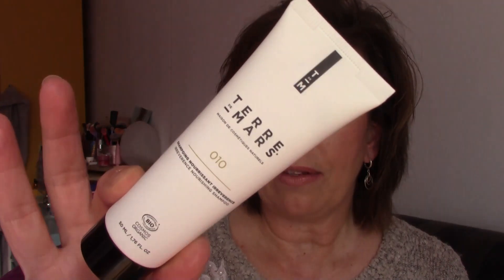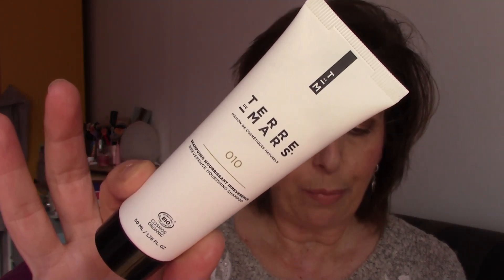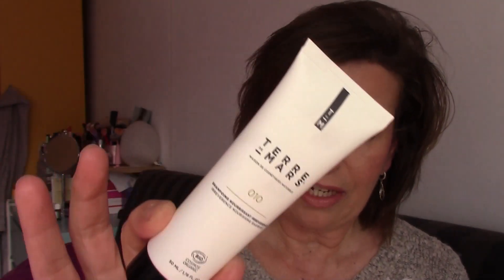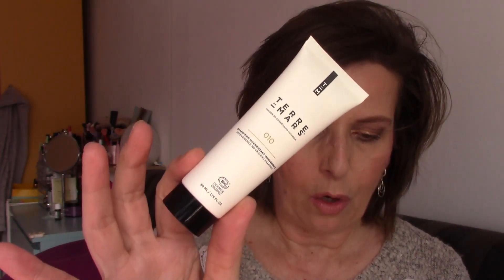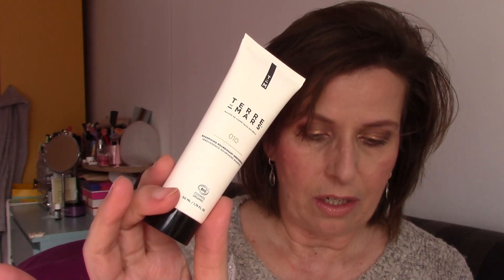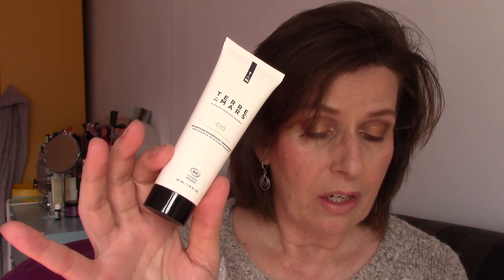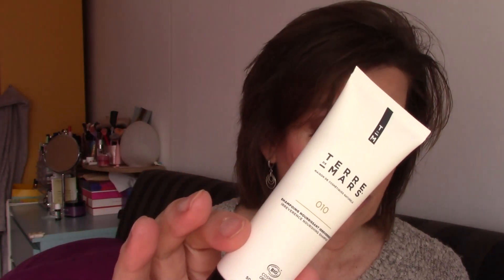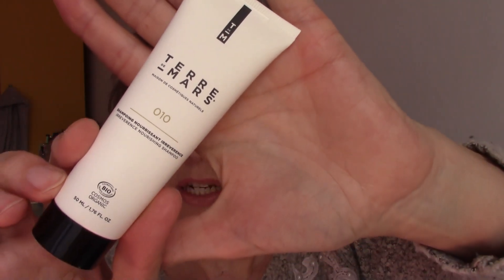Unboxing Blissimbox April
Hi my name is Monique I am addicted to makeup and subscription boxes.
All items I show are purchased by me, all views and opinions voiced are personal.

Receive 10 Euro of your first order
(I get to spend 10 euro on their site)

Receive 5 Euro of your firstbox
(I get a box for free)